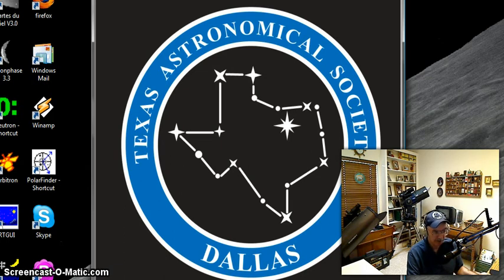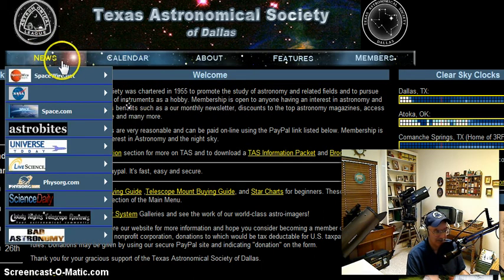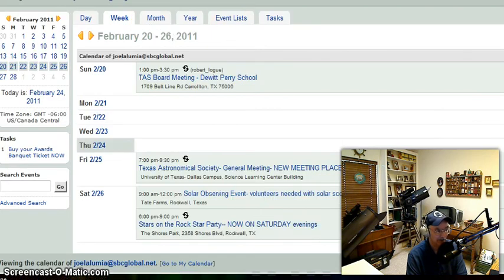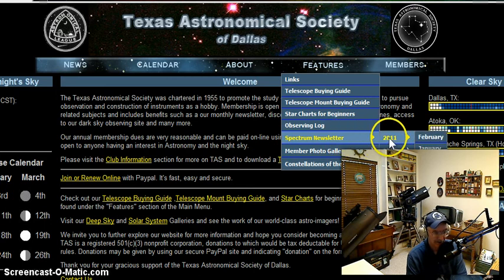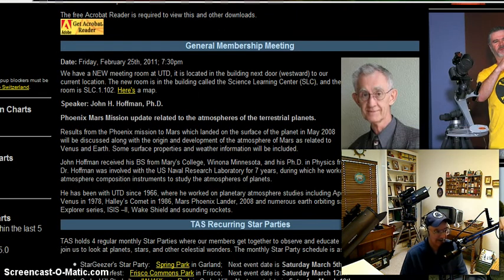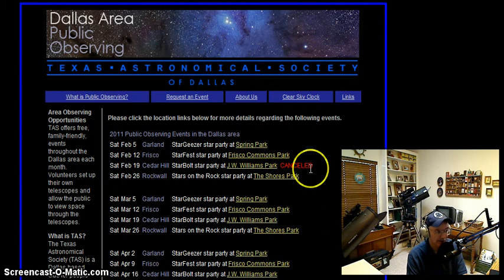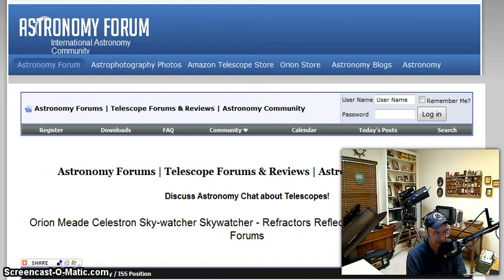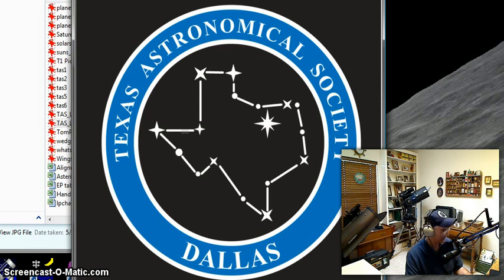Telescopeman 1st podcast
1st podcast by TelescopeMan. A discussion of the Texas Astronomical Society award winning Astronomy club web site.